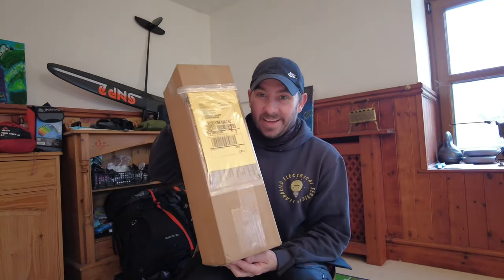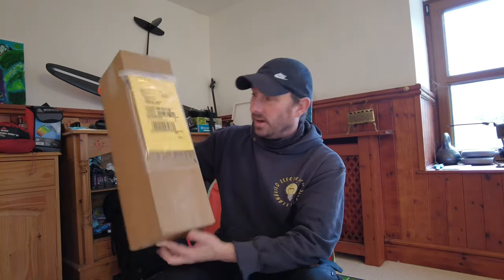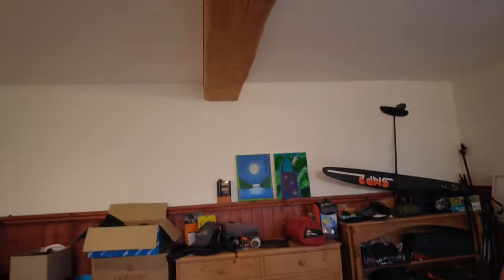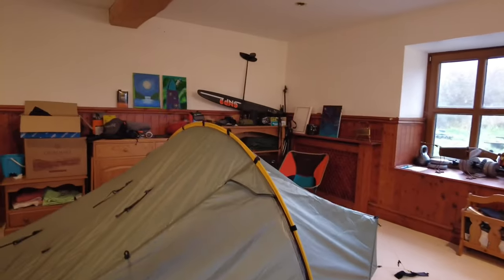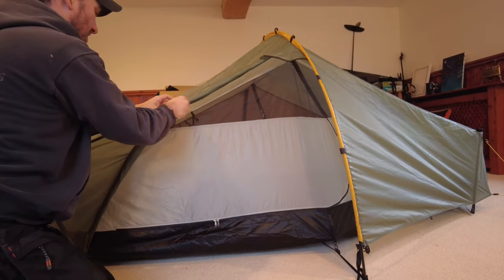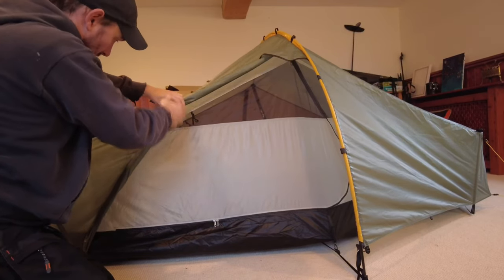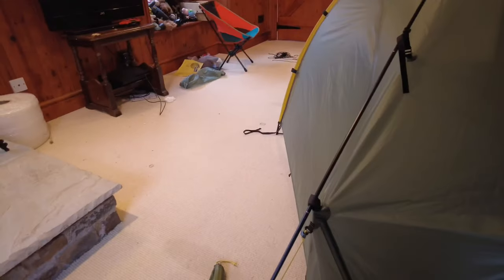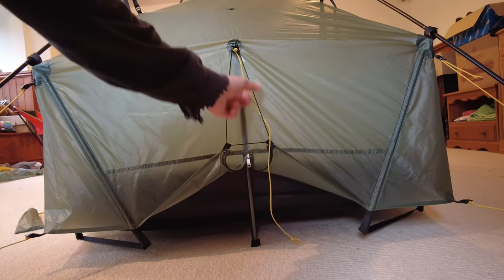Scarp 1 2022 Model. Unboxing and First pitch impressions.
Hi,
My name is Lee.
Welcome to Black Mountain Adventures and thanks for viewing the channel!
I’m based on the Western edge of the Brecon Beacons National Park where the Black Mountain is my second home.
The channel mainly consists of wild camping, hiking and out outdoor pursuits as well as gear reviews.

Today was a special new gear day, the Scarp one turned up just after five working days. The video may be a bit rushed but you get to see exactly what you get from the box and my exact response.

If you have any questions stick them in the comments and I will try my best to reply as quickly as I can with an honest view.